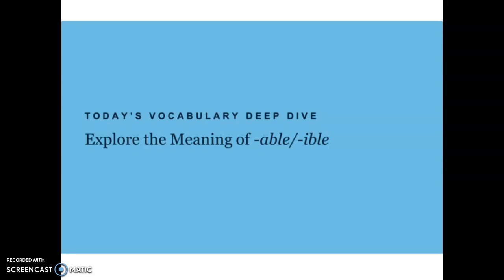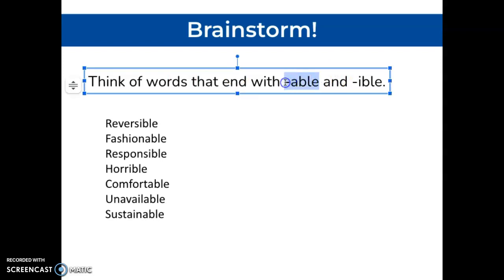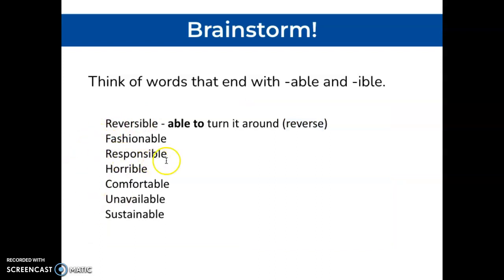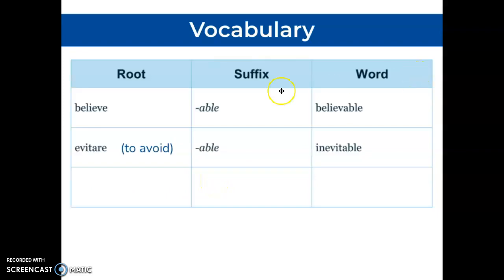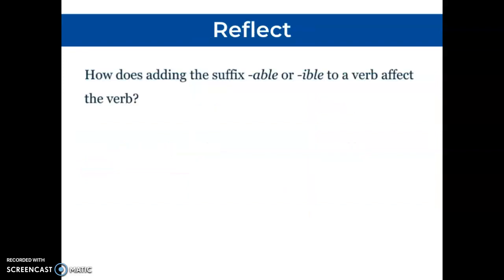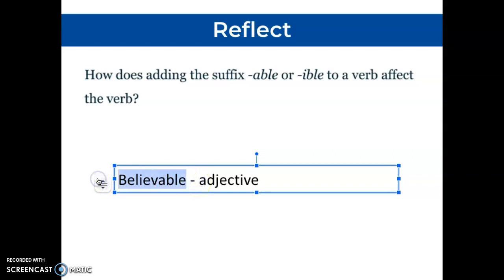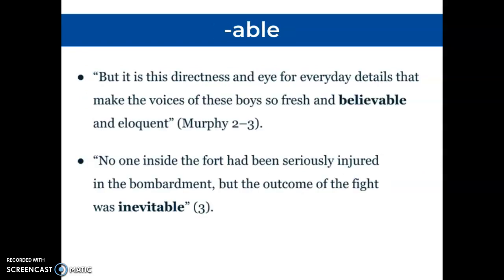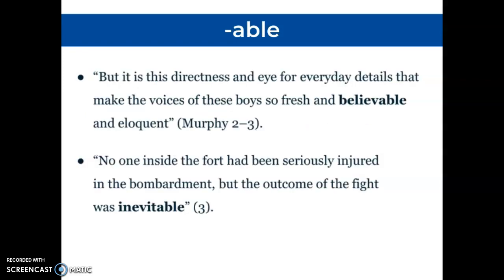M3.L6 Deep Dive -able/-ible